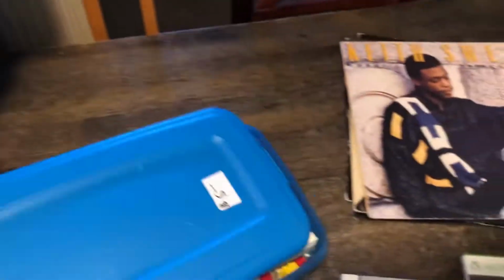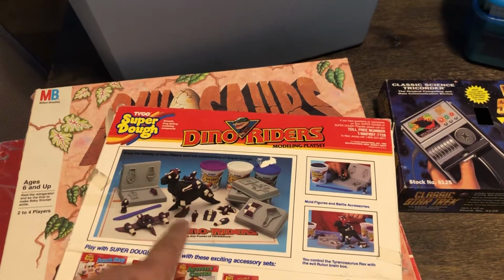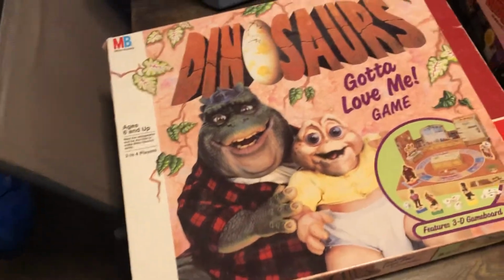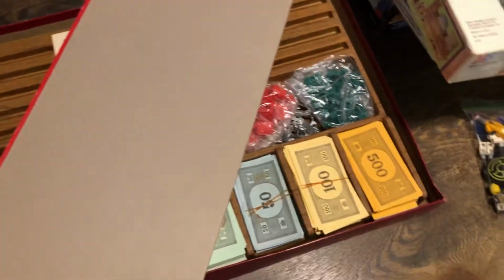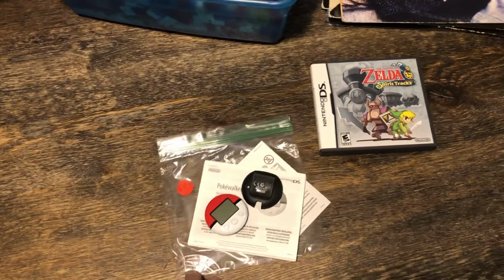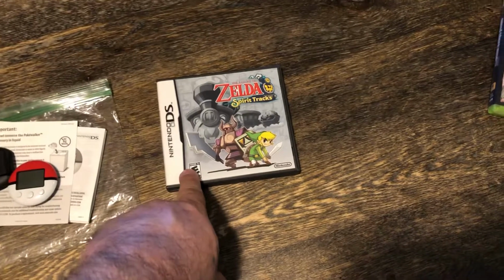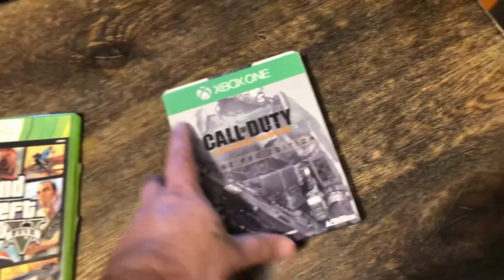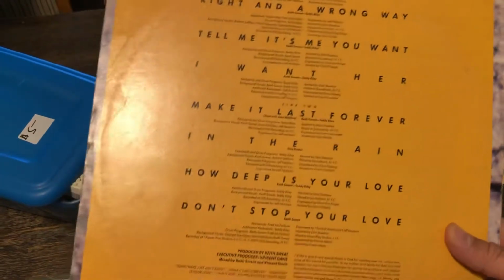Yard sale finds for 10-10-2021